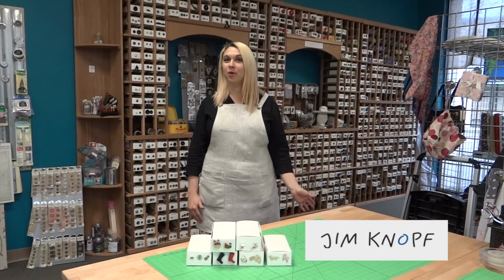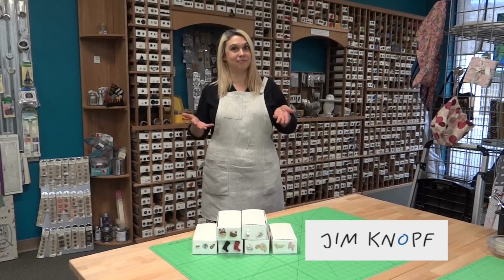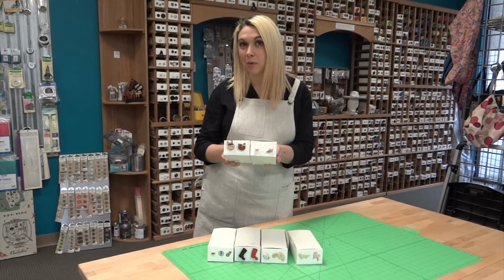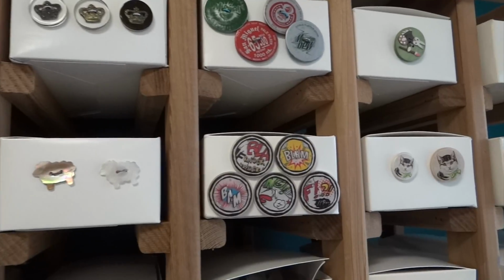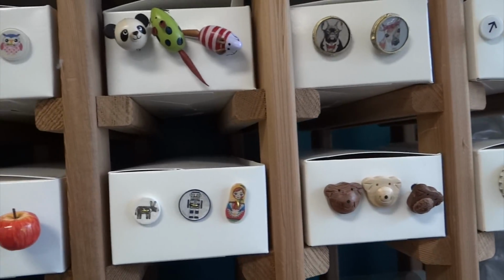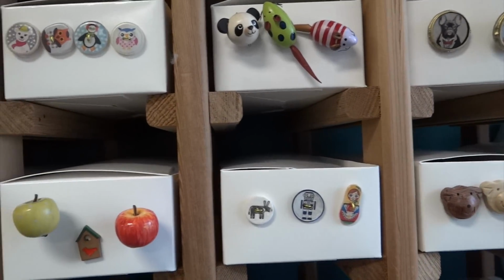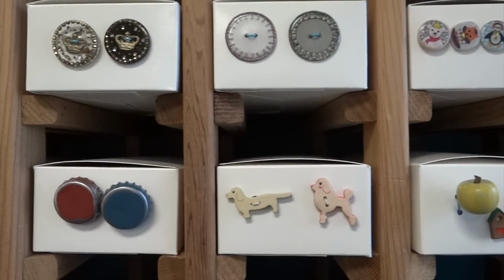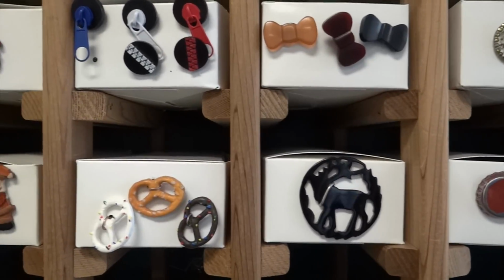Makers' Minute - Jim Knopf Buttons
One of the most distinctive and cute line of buttons available: Jim Knopf! You'll have a hard time picking a favorite!